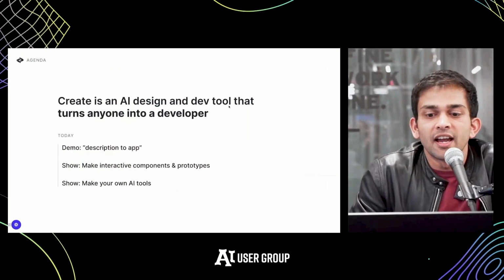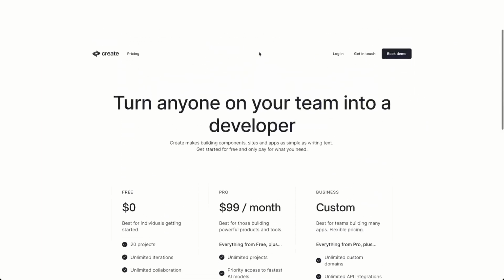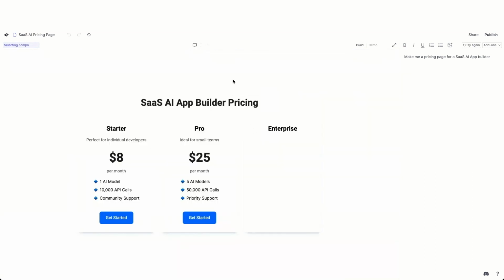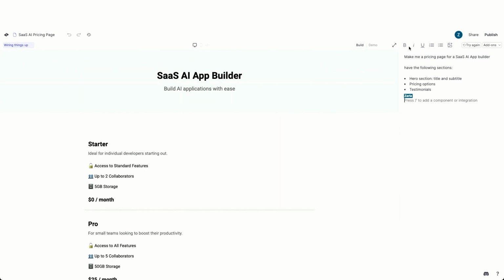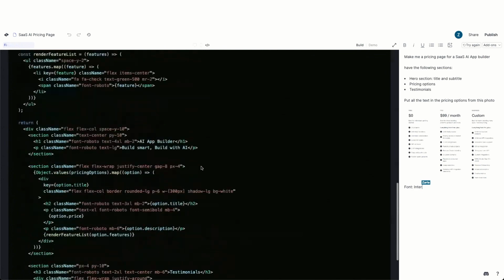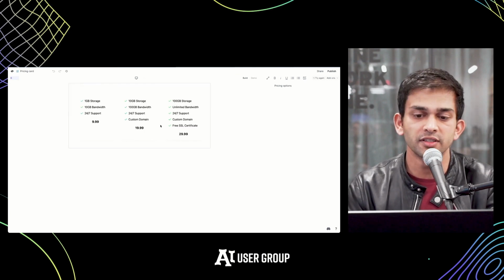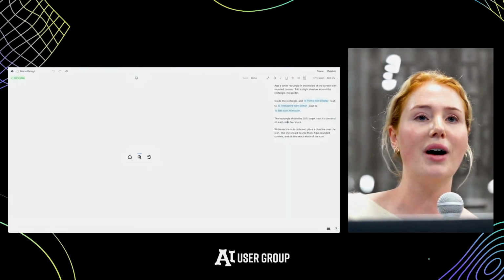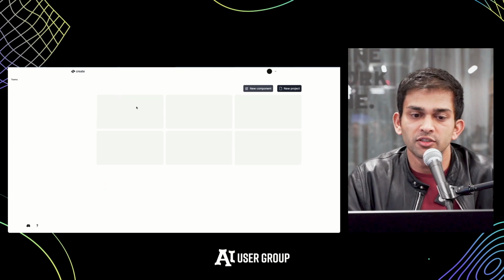Giving Designers Developer Superpowers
In this talk from the AI User Group's AI For Designers meetup, Dhruv Amin and Zaria Zinn, discuss how their AI design and development tool is giving designers developer superpowers.

They showcase Create's ability to turn anyone into a developer by allowing them to describe the application they want to build and then generate the code for it. They demonstrate how designers can use Create to quickly build interactive prototypes, collaborate with engineers, and generate new ideas. They also discuss the future vision of Create, where designers can create their own tools without the need for engineers. The talk includes live demos and examples of how Create is revolutionizing the design and development process.